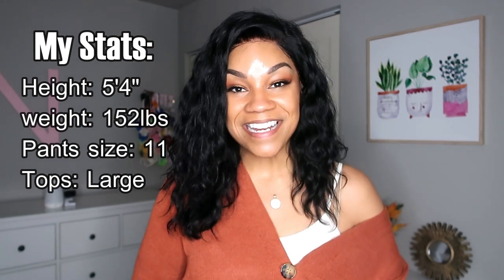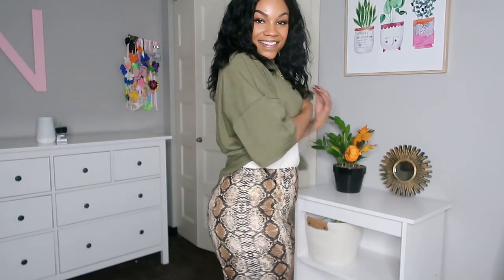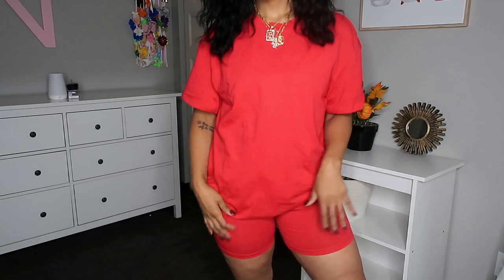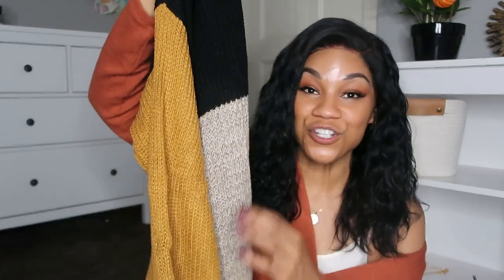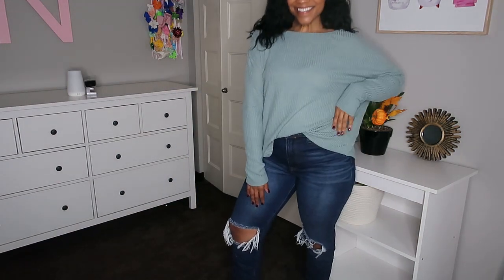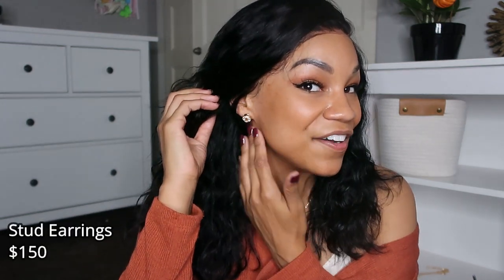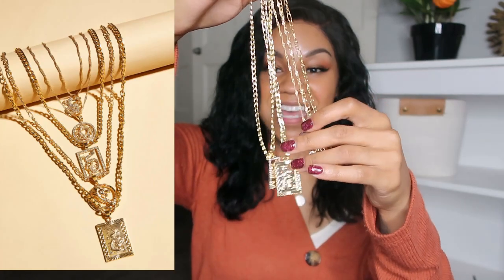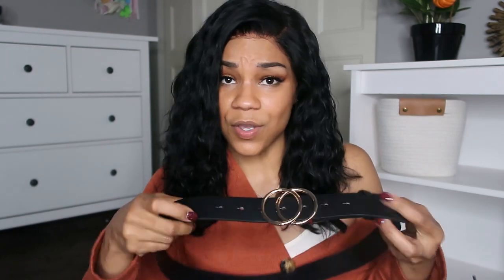SHEIN MID SIZE HAUL| MID SIZE FASHION| Huge Shein Try on Haul Mid Size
Huge Shein Mid size Haul & Try on!Mid size fashion blogger

Hey guys! Today’s video is a midsize she in fashion hall perfect for fall 2020 I hope that you enjoy these looks and if you do please make sure to hit the like button and subscribe to my channel!!

Links

Plus drop open cardigan

Side slit top

Snake skin biker shorts

Drop shoulder solid top & biker shorts

Flap camp sweatpants

Hem teddy pullover

Ribbed knit color block sweater

Batwing rib knit tee

All over pattern open front cardigan

Solid stand collar body suit

Gemstone earrings

5 piece dragon necklace

Scorpio chain

Double circle belt